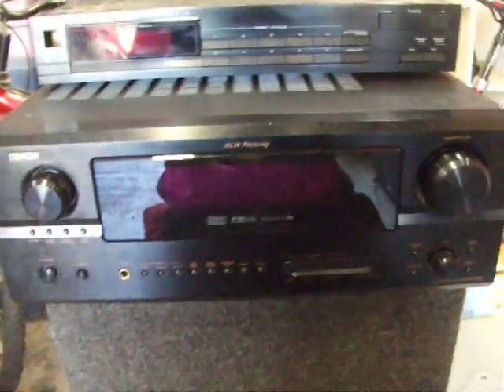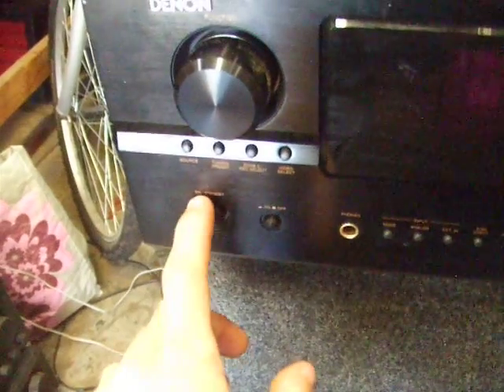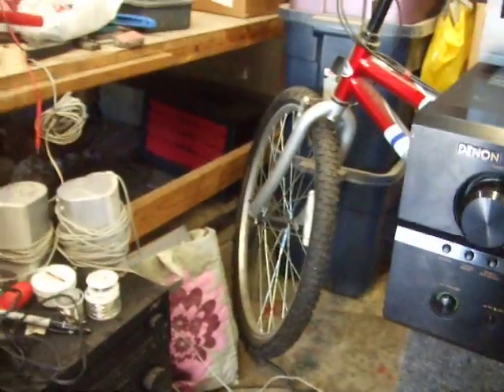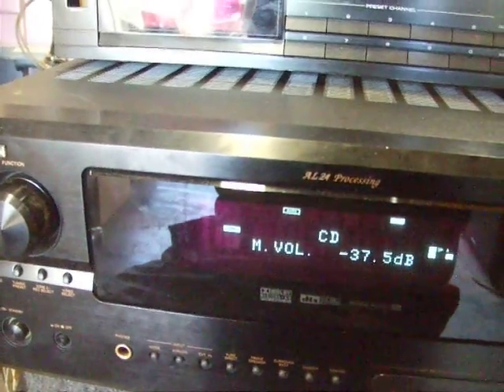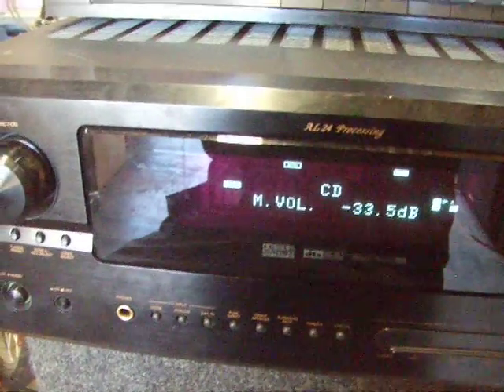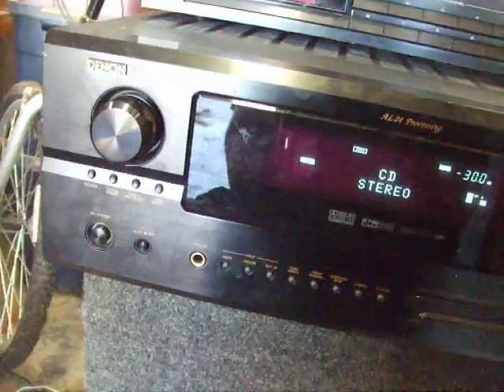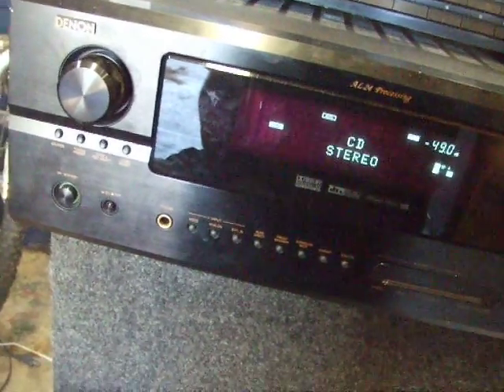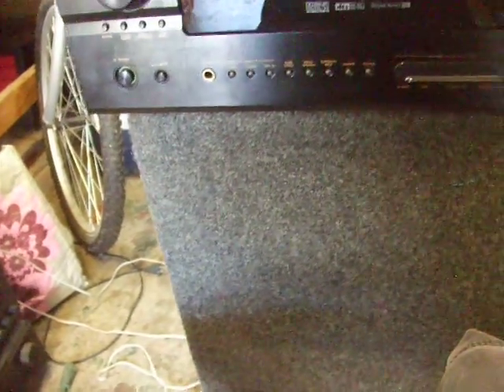Denon AVR-2805 strange volume problem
Digitally regulated volume control, going haywire, as you can see, at certain volumes on the display, the speakers on the right channels of the amp will blast at full volume, randomly. Sometimes its the front right, others its the surround right or surround back right.. Not localized to the volume knob, as it does this even with the remote. Need to figure out what is causing it, and fix it, I really like this amp. Anybody have any ideas? I'm not looking to replace a whole board in this receiver, as they are not even made anymore, and cost more than the whole receiver is worth now (Used to be a 1400 dollar receiver new). Surface mount soldering is not an issue, so if I need to change a processor chip or two, I can live with that. I have already resoldered the DSP chips on the digital board, without success. Update: I have been running this receiver in my theater for a few months now and the problem has resolved itself, as far as I can tell! Thanks to my commenters for all the advice though!